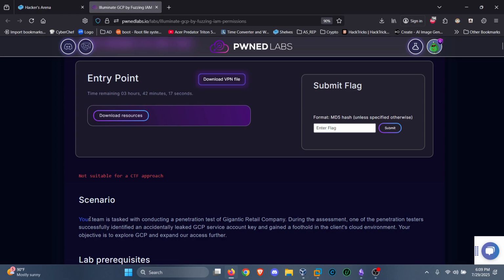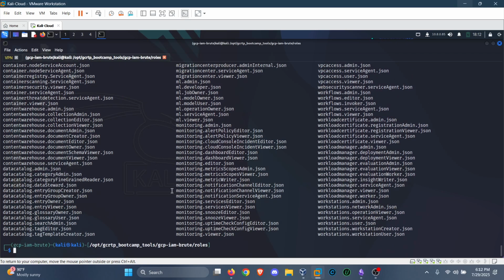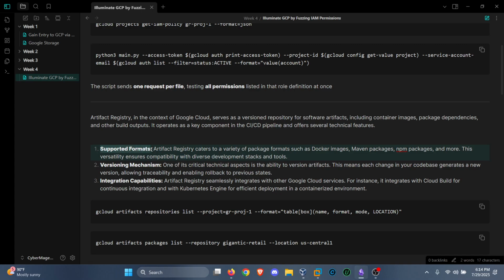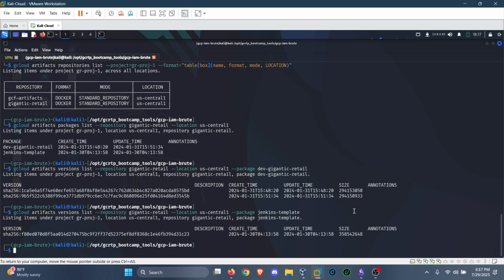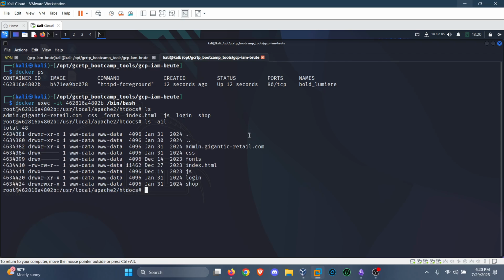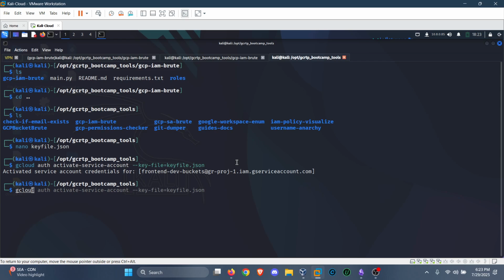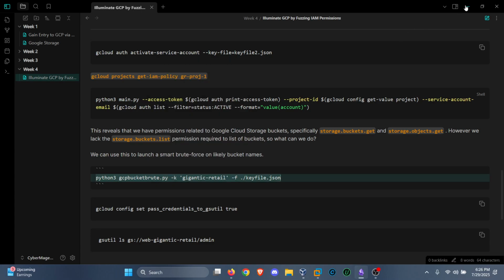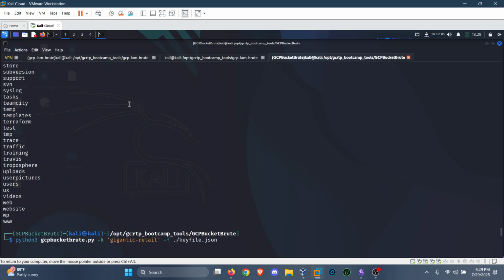Illuminate GCP by Fuzzing IAM Permissions | Pwned Labs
Watch how to methodically enumerate and fuzz permissions, discover cloud resources, and pivot deeper into the environment — all within a real-world offensive security lab.

Learning outcomes:

    IAM permissions enumeration using testIamPermissions
    Artifact Registry enumeration
    Docker image discovery and analysis
    Leverage cloud storage naming conventions to access additional resources